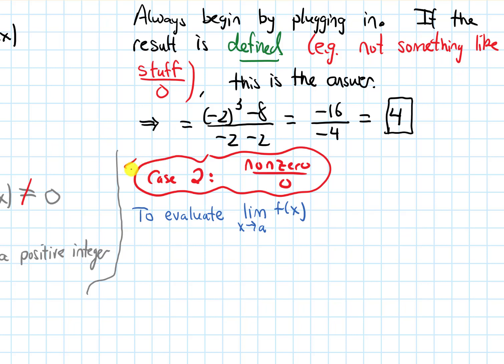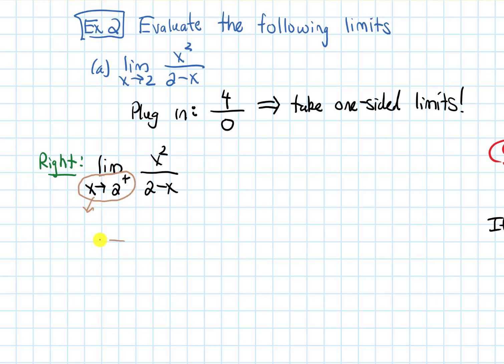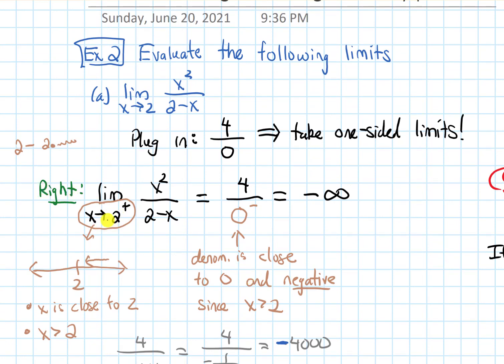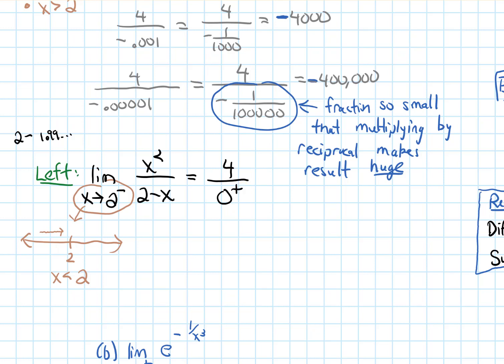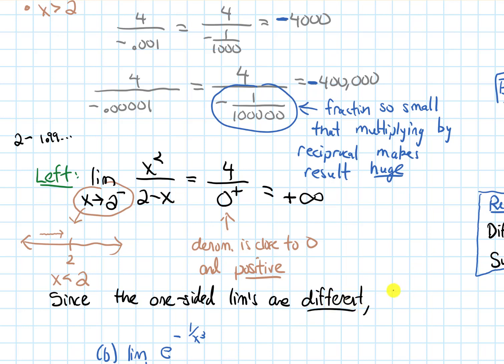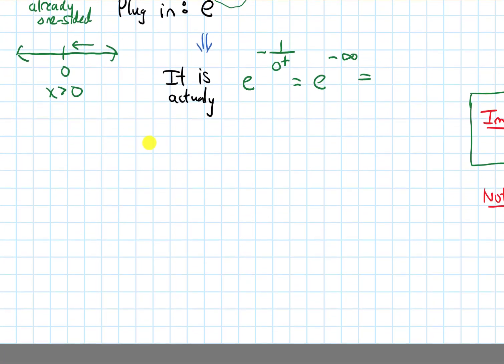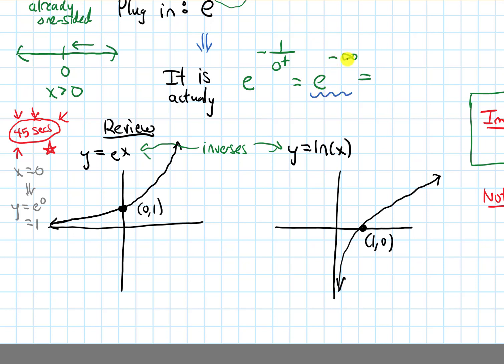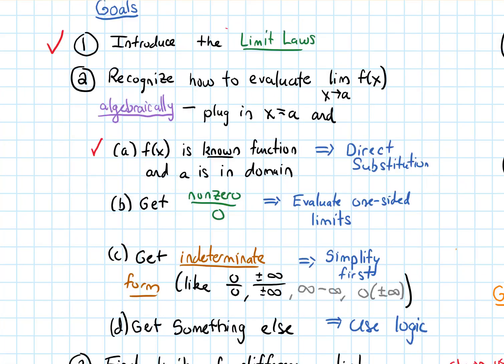2.3 Evaluating Limits Algebraically | Video 4 - Case 2: Nonzero/0 || Calculus 1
Learn how to evaluate limits of the form "nonzero/0."

@0:00 - Rule for nonzero/0
@1:08 - lim_(x goes to 2) x^2/ (2-x)
@8:43 - lim_(x goes to 0^+) e^(-1/x^3)
@12:48 - Vertical asymptotes